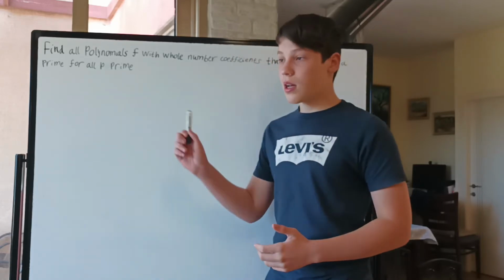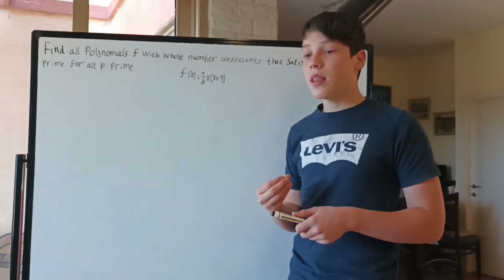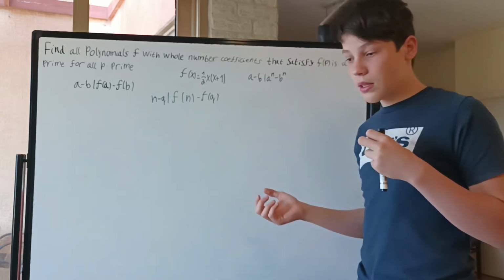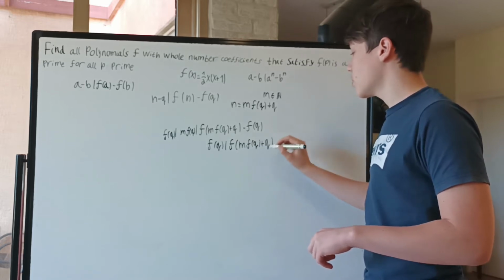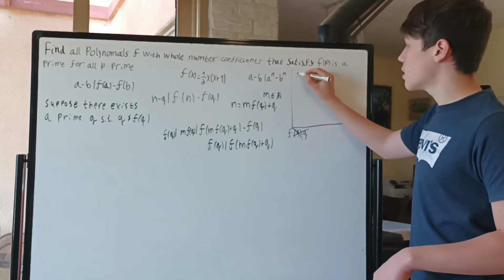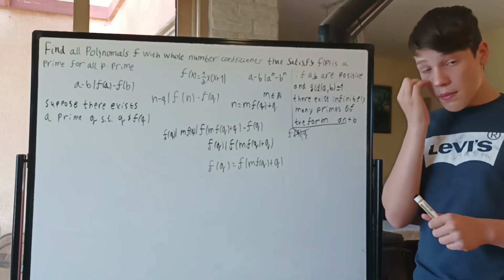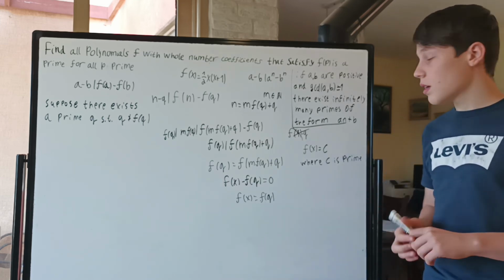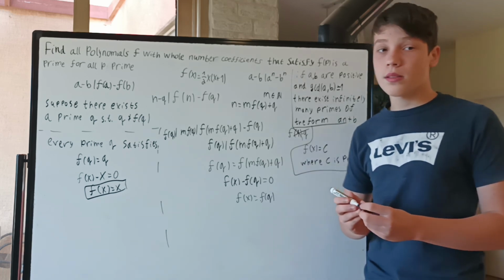This polynomial will take any prime to another prime!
Today we solve a problem that I myself came up with, find all polynomials with whole number coefficients f that satisfy f(p) is prime for all p prime.